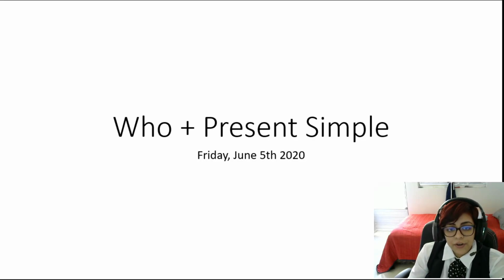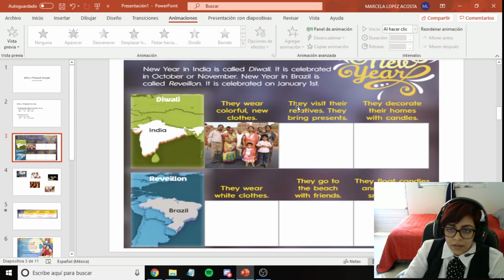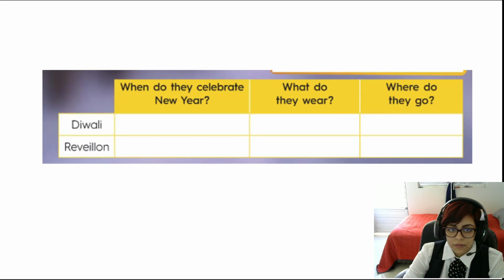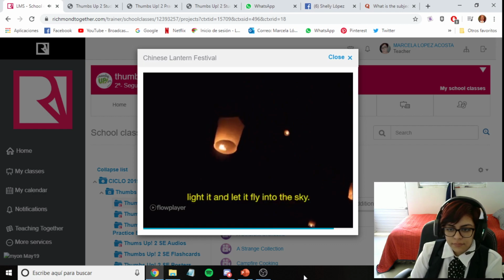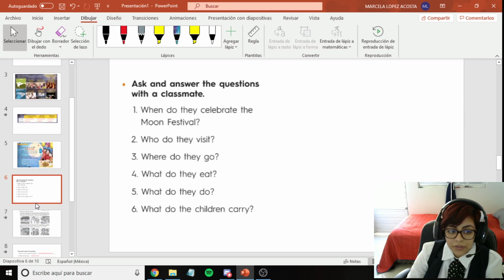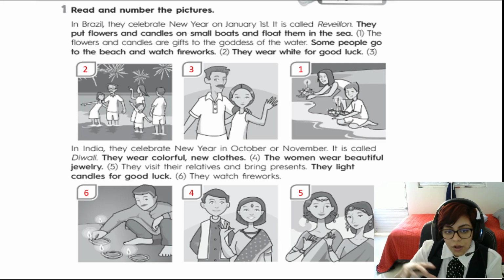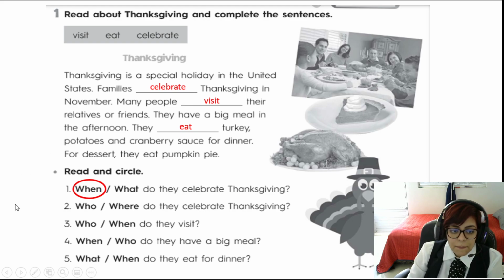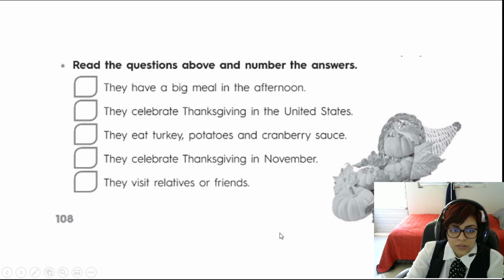2nd Grade - Who + Present Simple - June 5th 2020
2nd Grade - Who + Present Simple - June 5th 2020